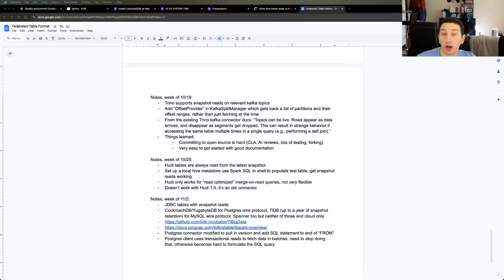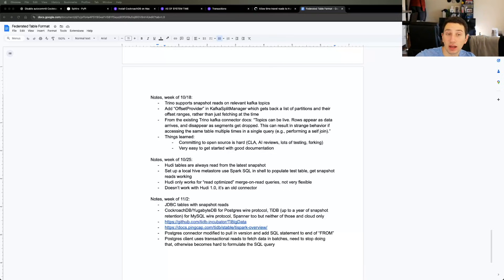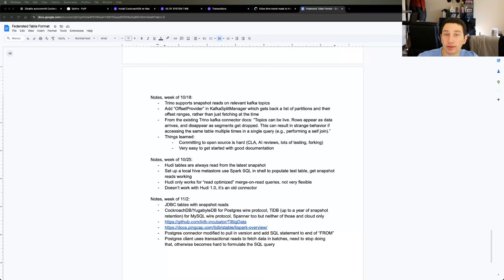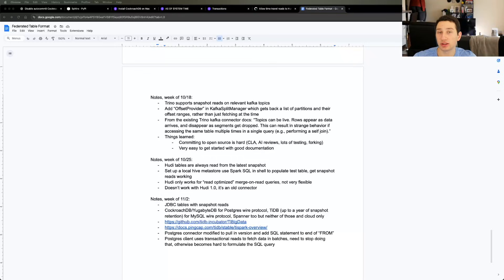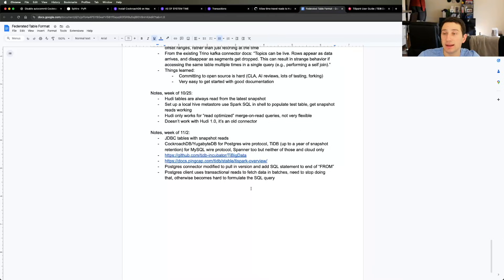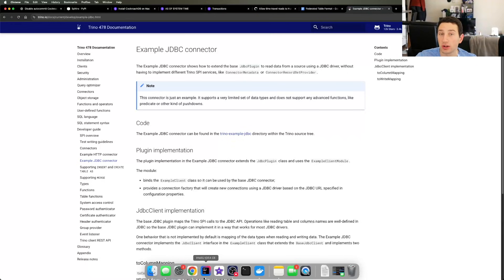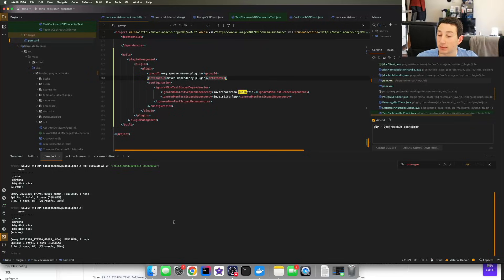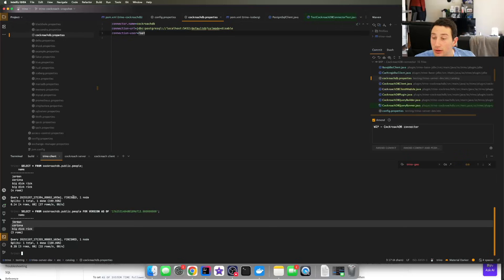Coding Apache Trino Time Travel Queries Of CockroachDB | Personal Projects With Ex-Google SWE, Ep 4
Apache flink out, BD Rick in

No code review just yet here, need to make all of these tests pass!  This one has been the toughest yet